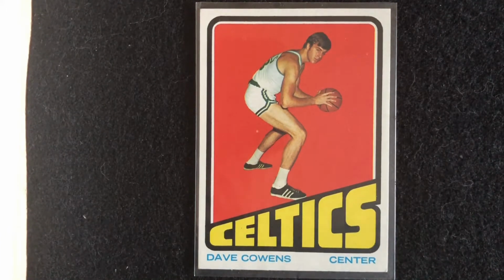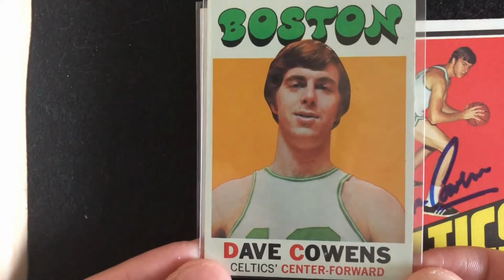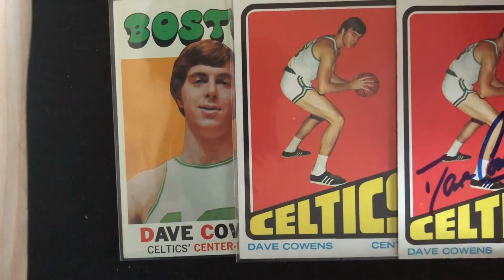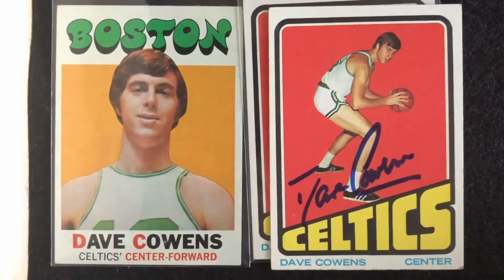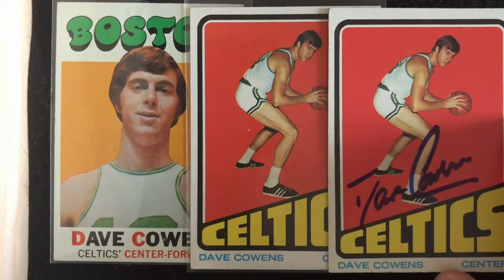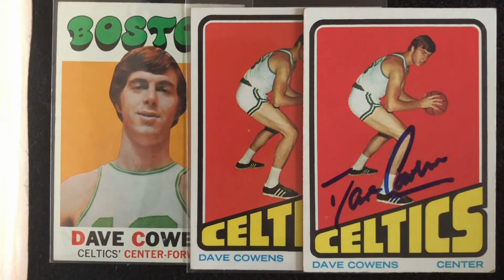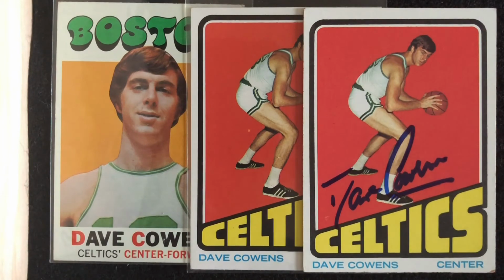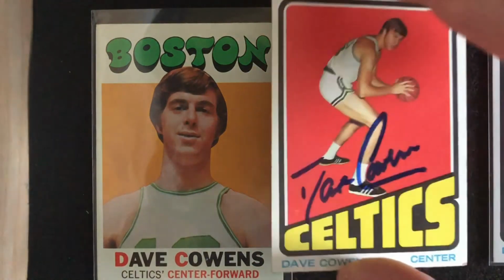HoopsHall of Famer Auto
Boston Celtics legend Dave Cowens, rookie card & TTM autograph